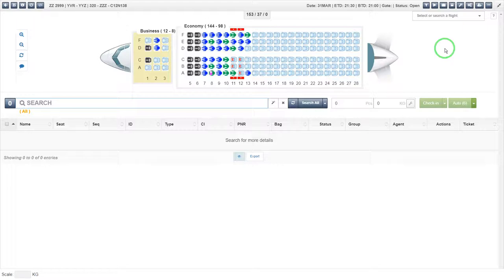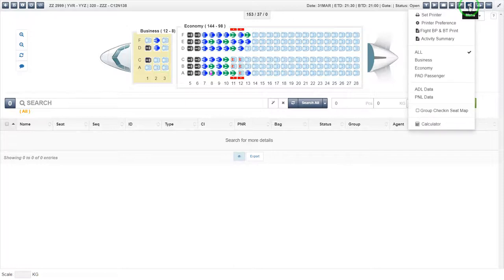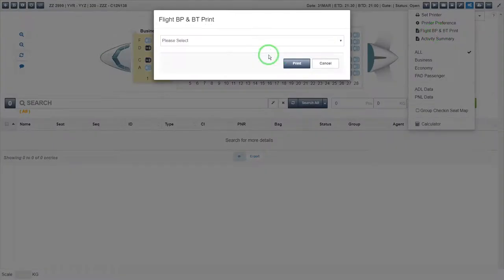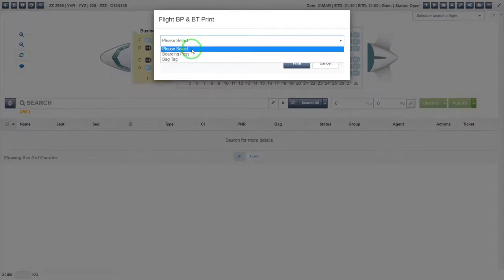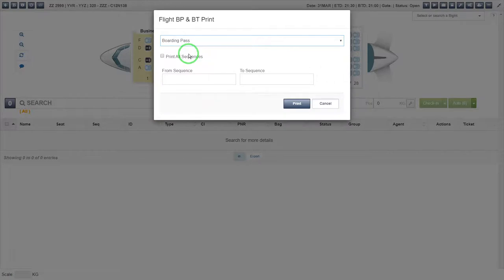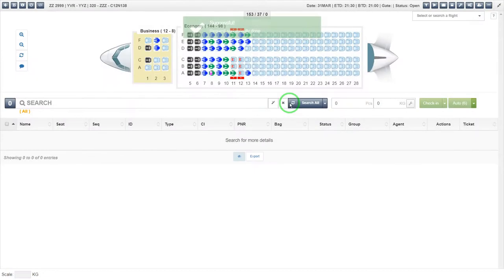Issuing Baggage Tags and Boarding Passes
Departure Control System Tutorial: Issuing Baggage Tags and Boarding Passes